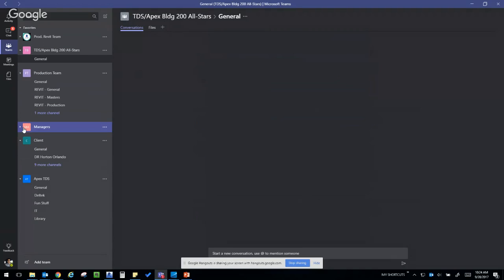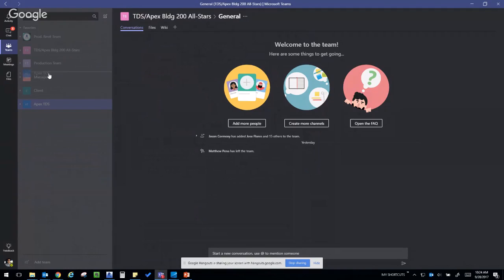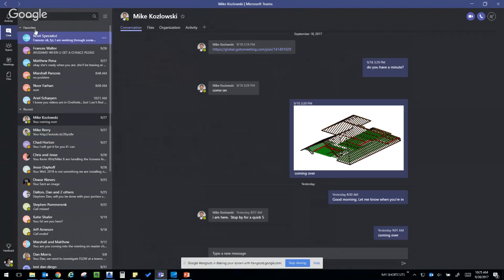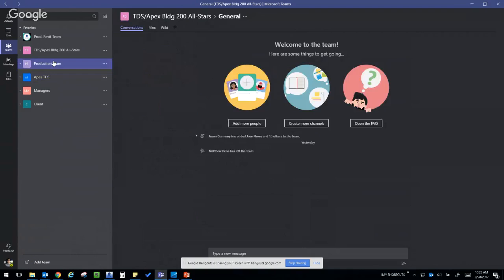TEAMS - HOW TO CUSTOMIZE YOUR DISPLAY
This short video will show you how to organize your items / lists